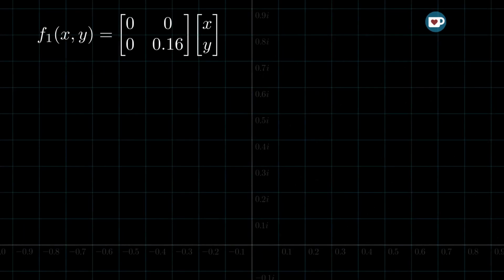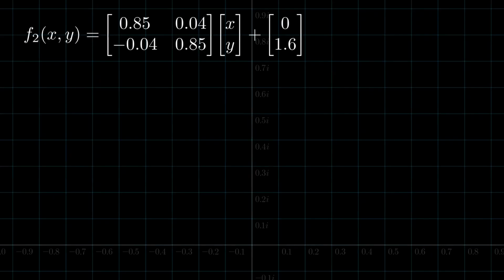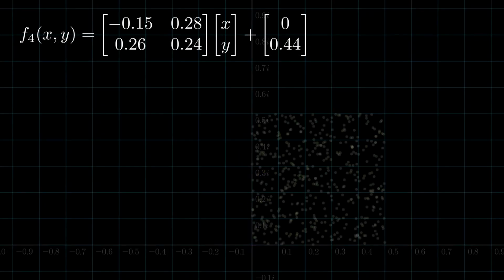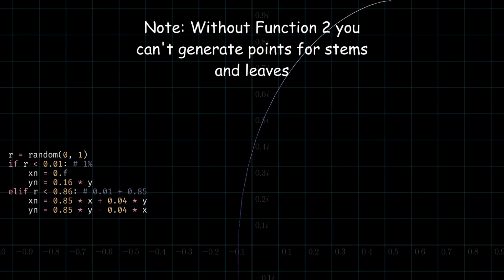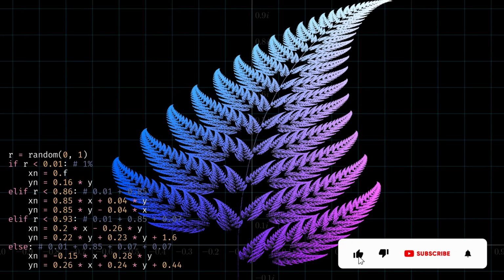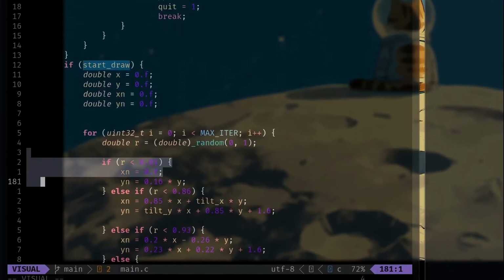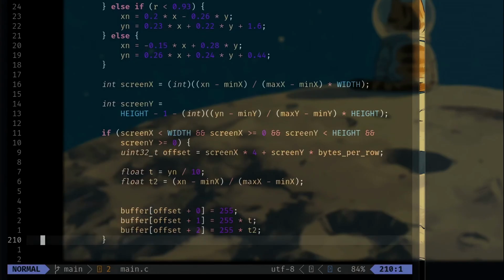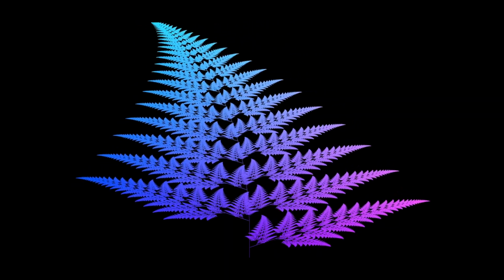Coding Barnsley Fern in C (Its Easier than it looks).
In this video, we break down the Barnsley Fern algorithm step by step, explaining what each transformation does and why it works.
At the end I explained how we can implement this fern in C.